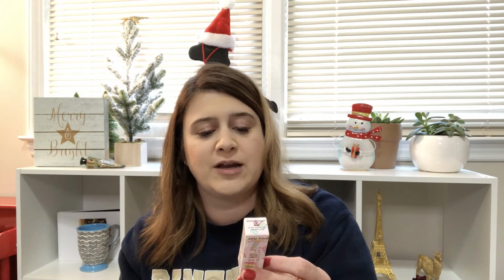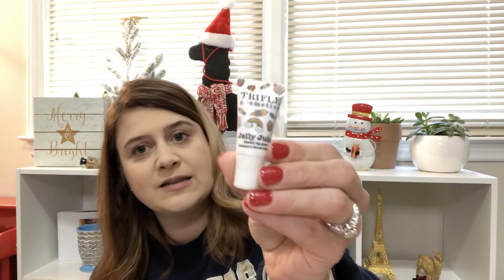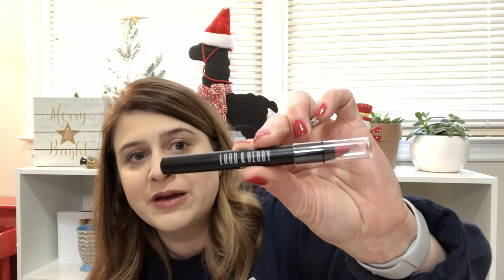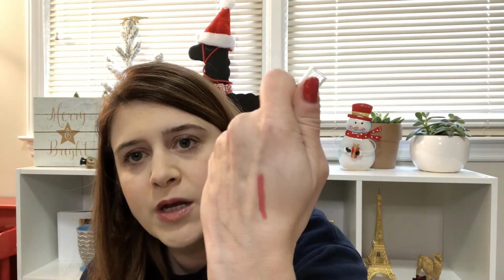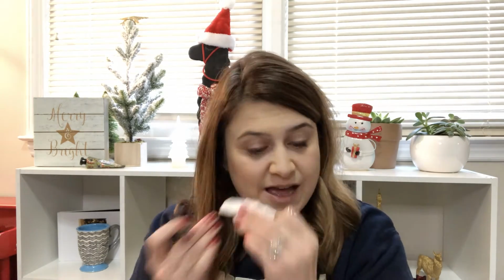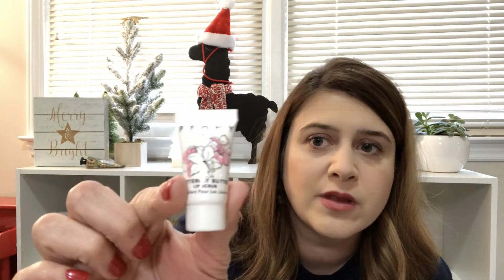NOVEMBER LIP MONTHLY - HOW WAS IT? WORTH THE SUBSCRIPTION OR TIME TO GO?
My November Lip Monthly came at the end of the month so December video it is. I was excited to see what I got, you know I'm always down for a new lip something. Lip Monthly has been adding a non-lip product and this one was kinda embarrassing. Spoiler alert - You order for the lip and end up with a thumbnail sized eye shadow, I'm gonna be salty.